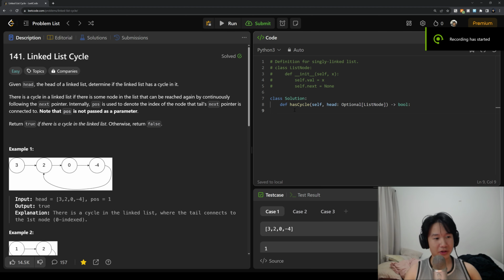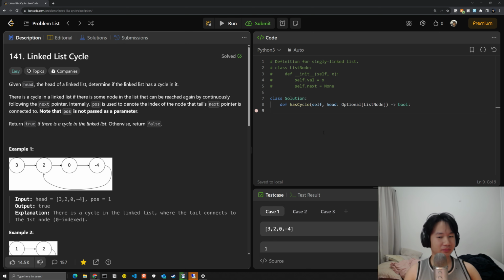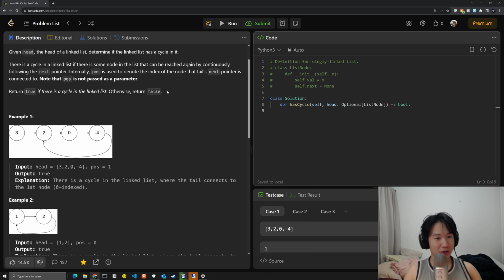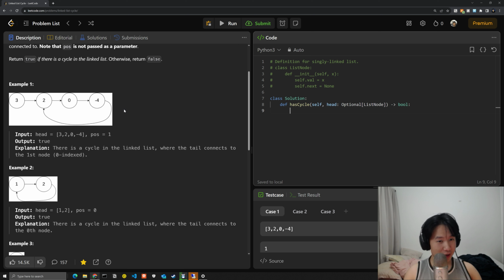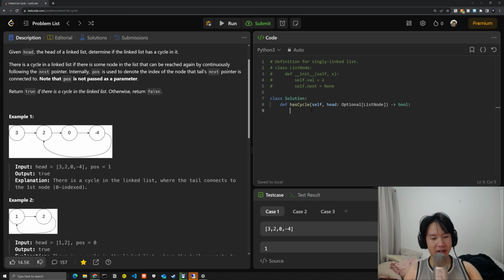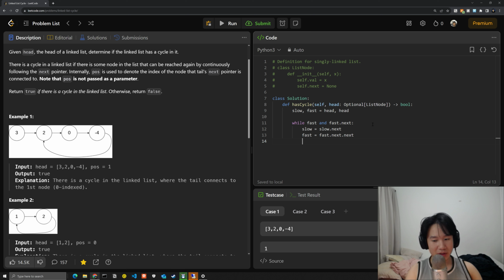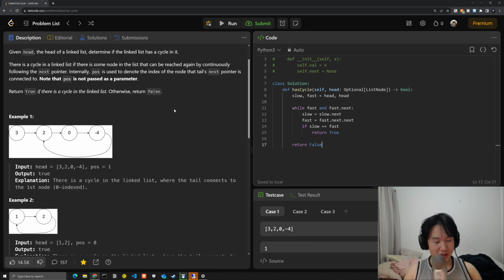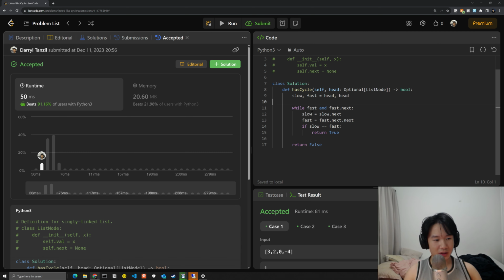141. Linked List Cycle - Floyd's Cycle Detection Algorithm O(n) time O(1) space